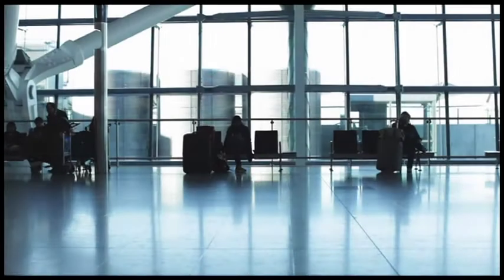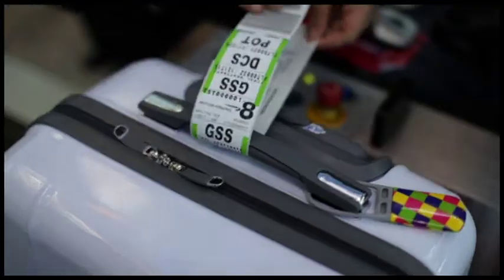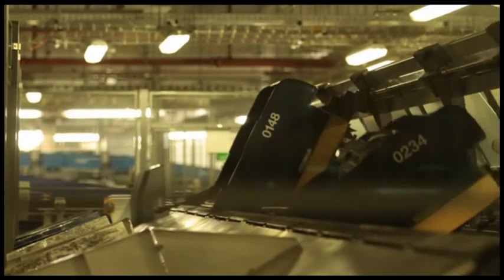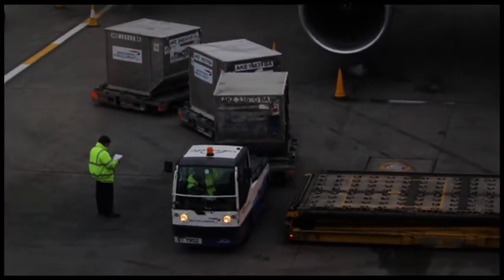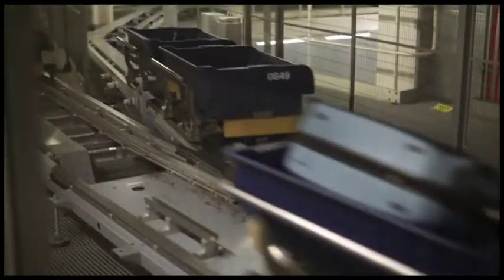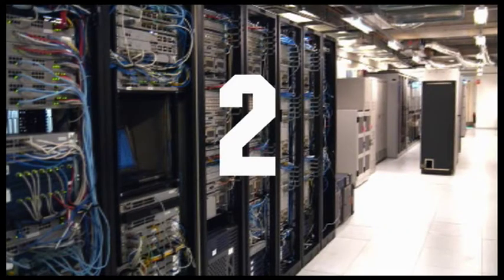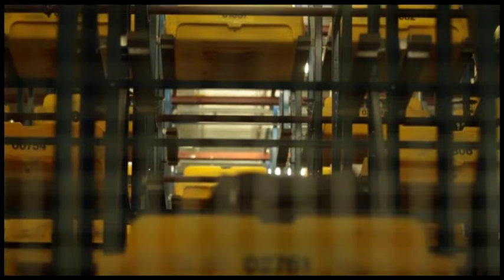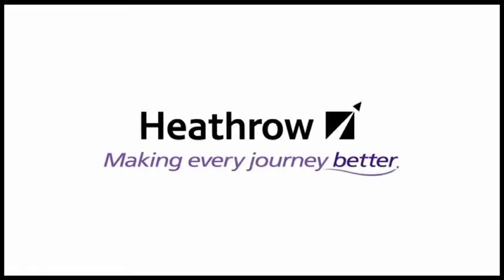Heathrow baggage film